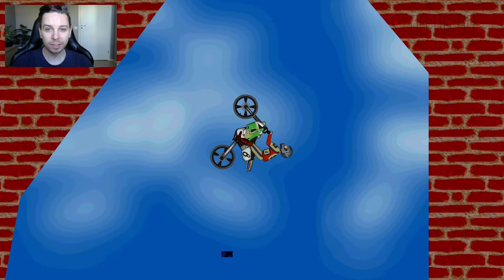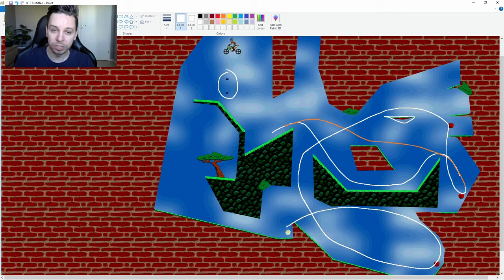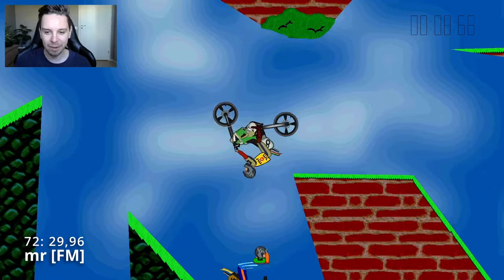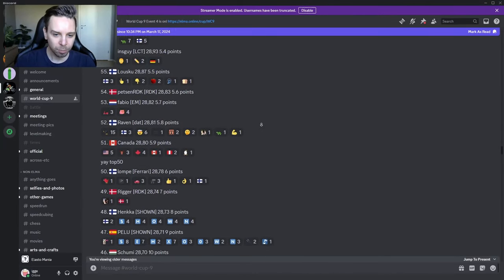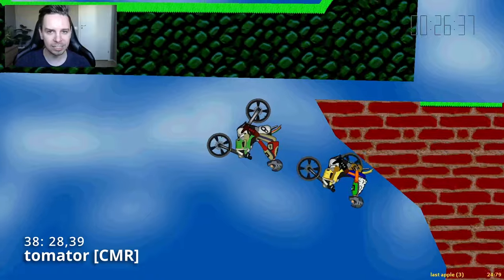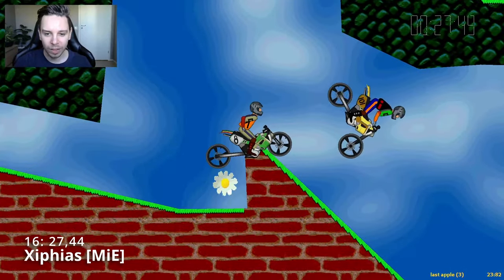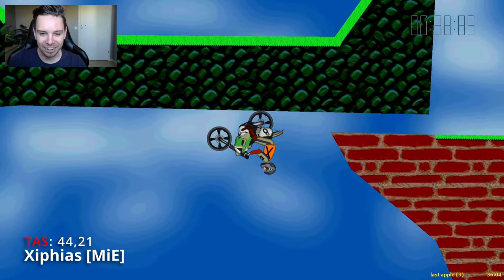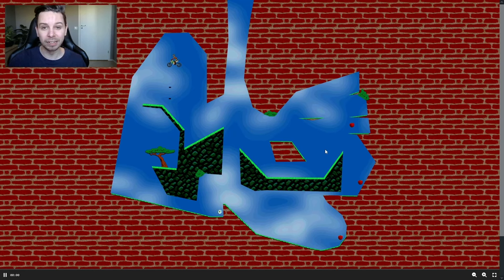This World Cup Level had Insane Tricks